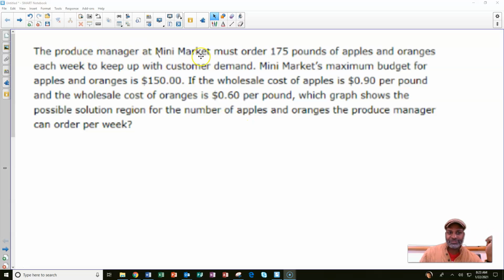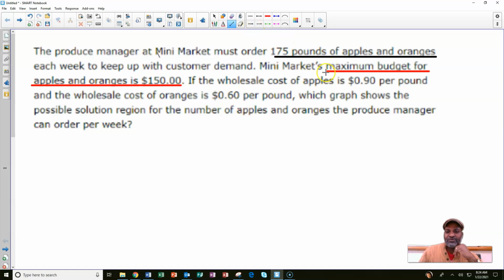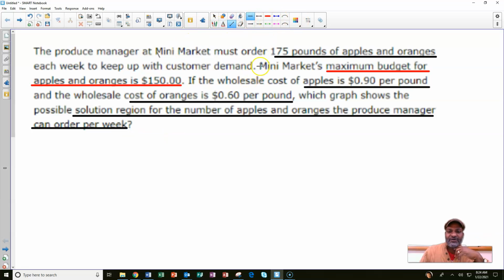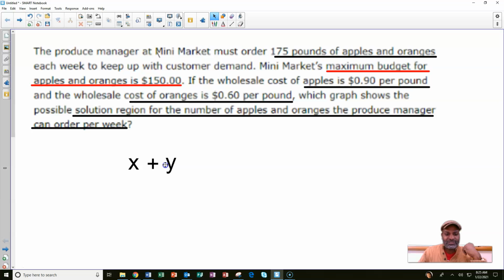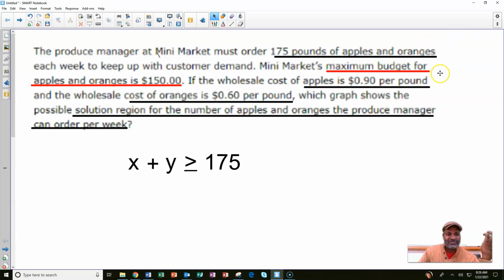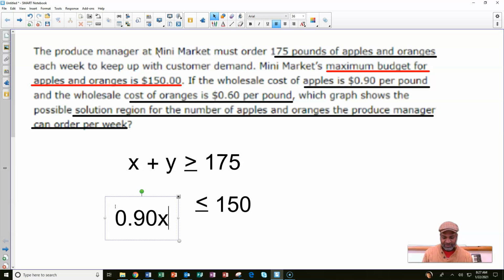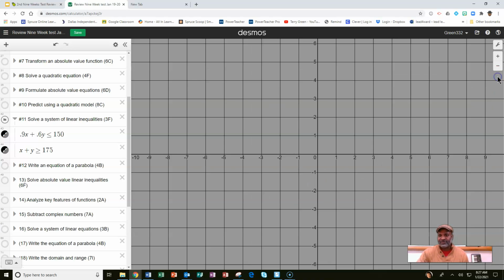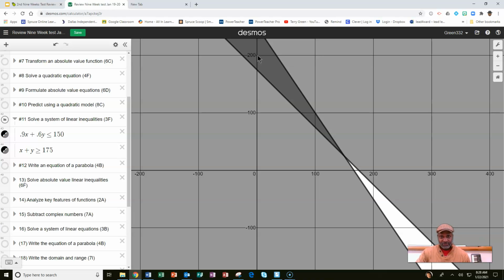#11 3F inequality system